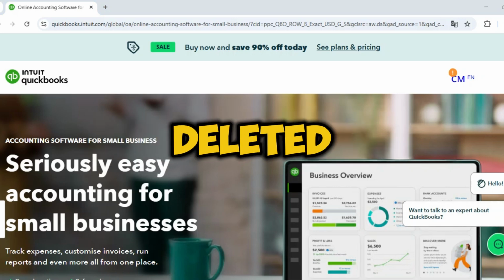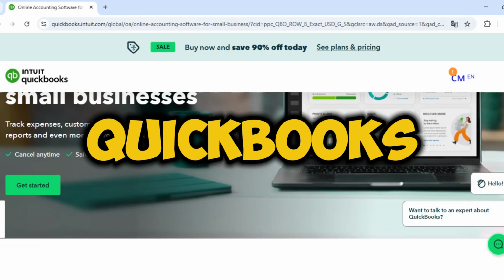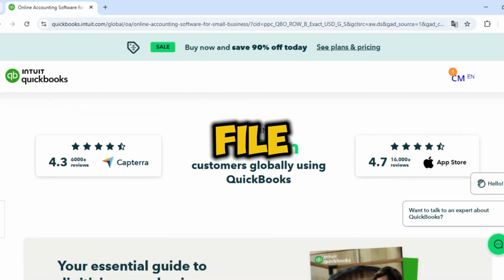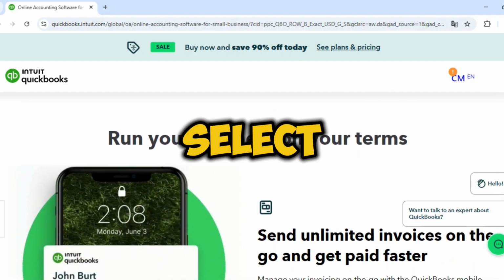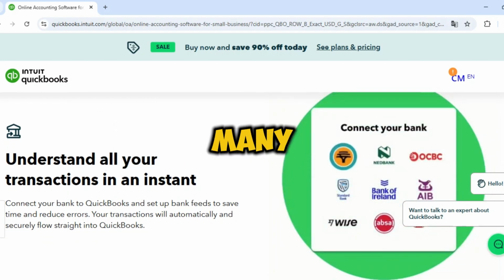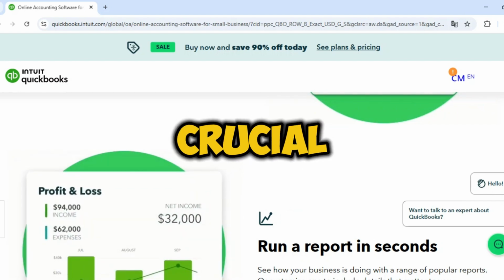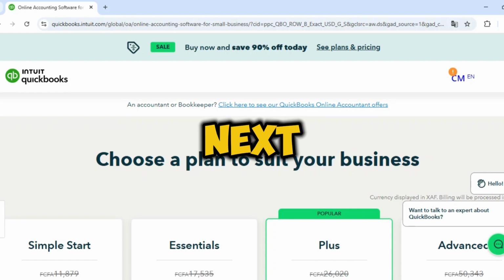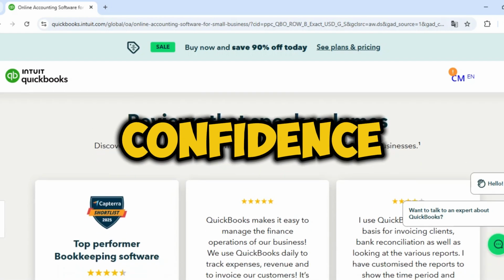How to Restore a Deleted Transaction in QuickBooks – Step by Step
Accidentally deleted a transaction in QuickBooks? 📝 In this step-by-step tutorial, I’ll show you how to restore deleted transactions quickly and safely.

You’ll learn how to locate deleted entries, use the audit trail or restore feature, and ensure your accounting records remain accurate—perfect for small business owners, accountants, and bookkeepers who want error-free financial records.